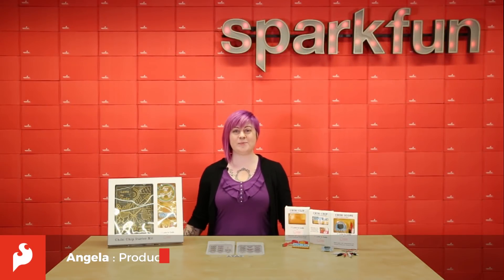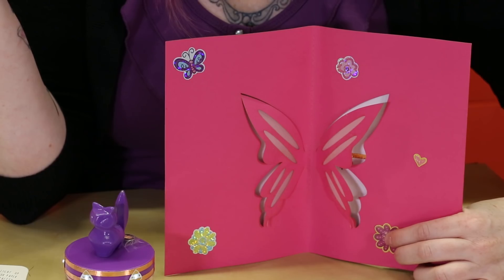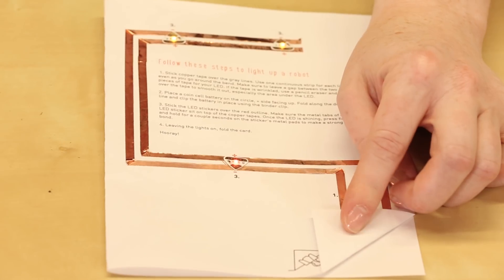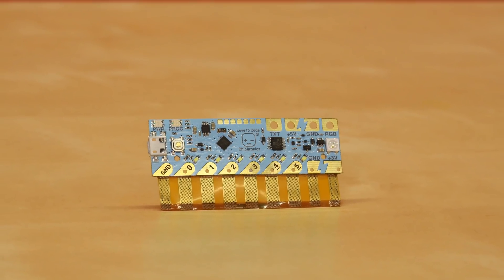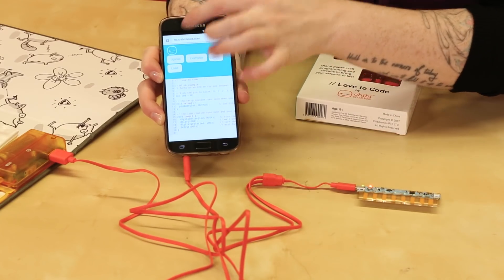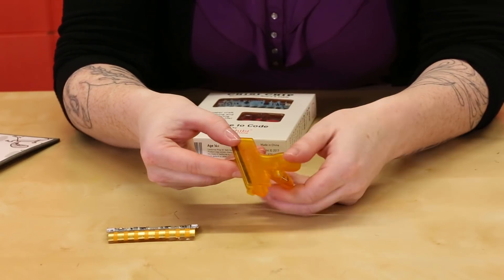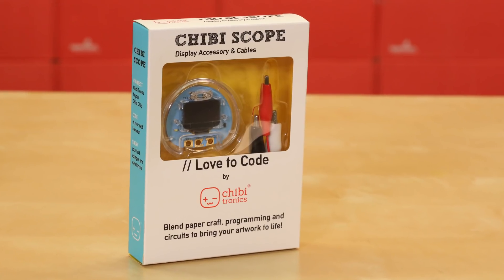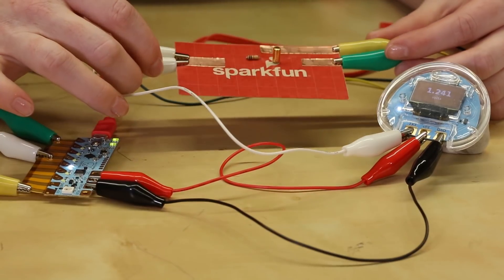Product Showcase: Chibitronics Paper and Sticker Circuits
The Love to Code Creative Coding Kit from Chibitronics is a fun, friendly and new way to engage with coding using the Chibi Chip microcontroller board. The Creative Coding Kit reinvents the wheel through paper electronics: Craft functional circuits directly into the pages of the included storybook, Love to Code Volume 1, while learning how to bring images to life through code. With Love to Code, everyone can fall in love with coding!